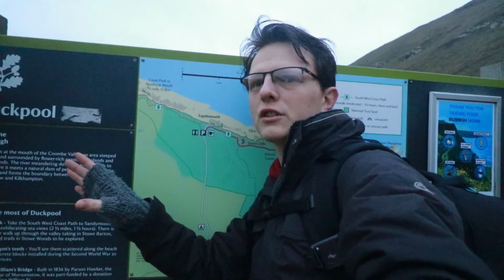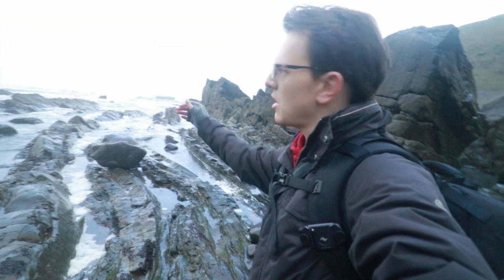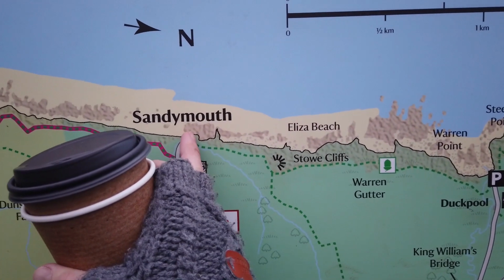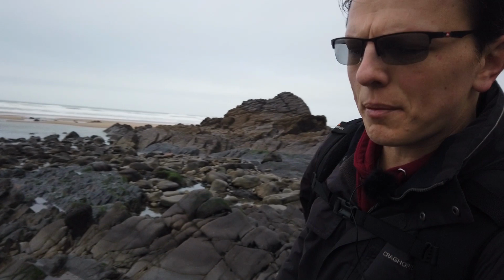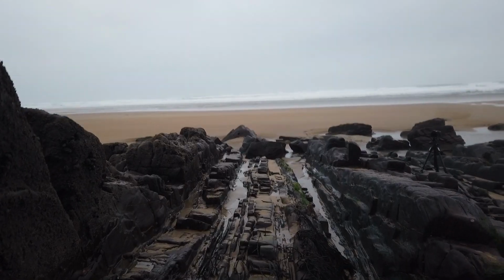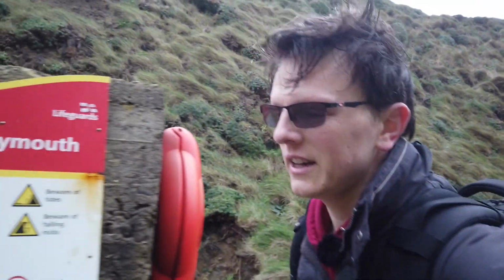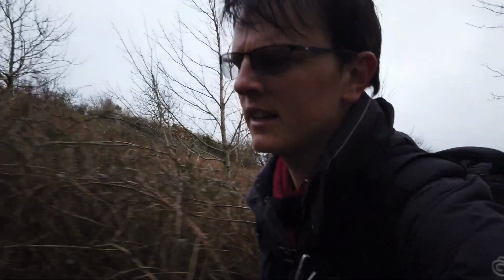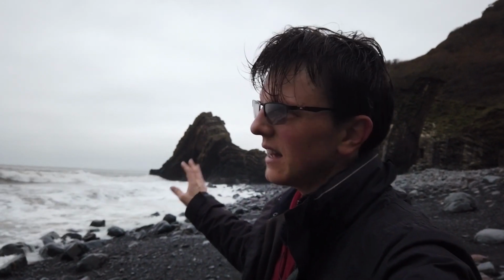Landscape Road Trip - Part 3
I escape to west coast of the UK to shoot some landscapes for 4 days. Split over 4 videos, I will be taking you to: Bedruthan Steps, Trebarwith Strand, Tintagel, Boscastle, Duckpool, Sandymouth, Welcombe Mouth, Blackchurch Rock, Durdle Door & Lulworth Cove.

As usual, I am scoping out the locations, providing you with exact locations, how to get there, plus general photography tips.